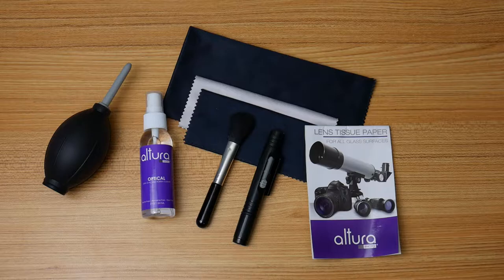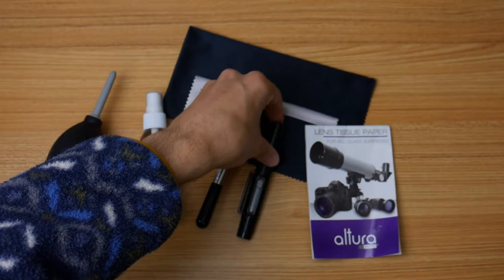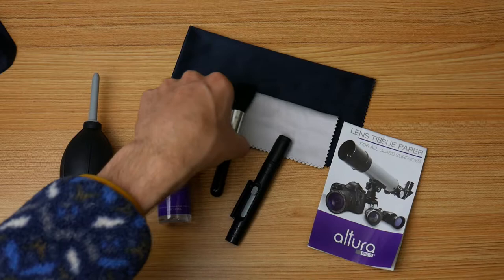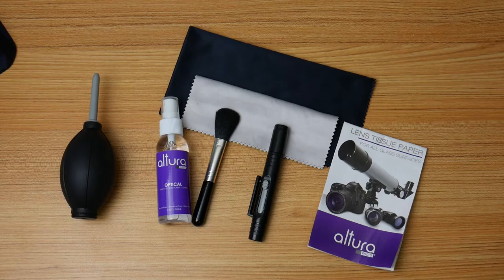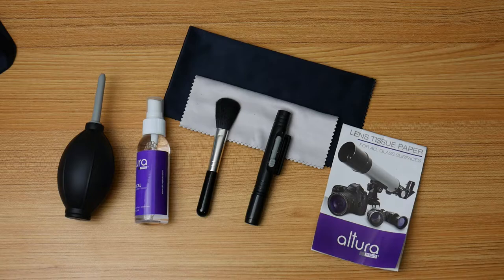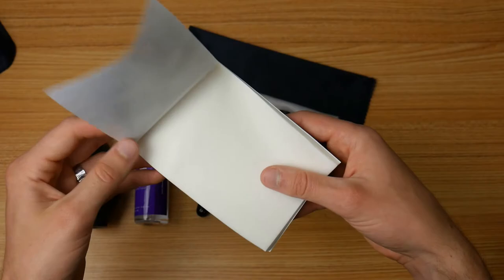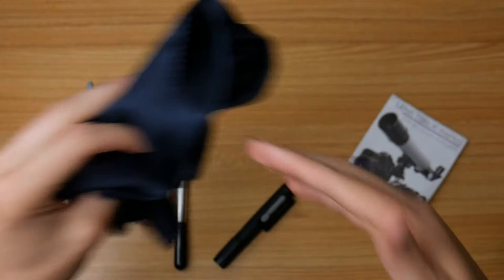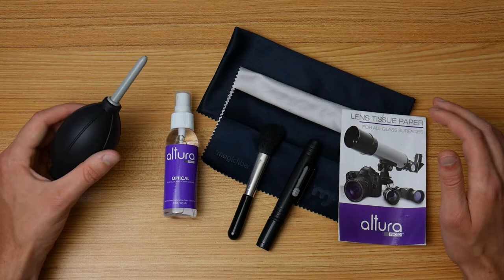Altura Photo Professional Cleaning Kit Review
The Altura Photo Professional Cleaning Kit is inexpensive ($14) and highly effective at cleaning many surfaces.